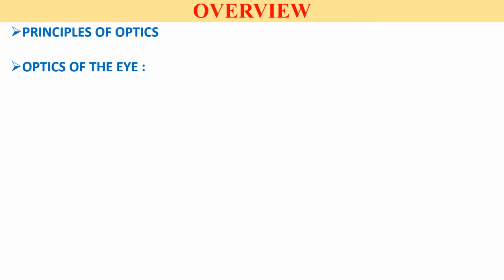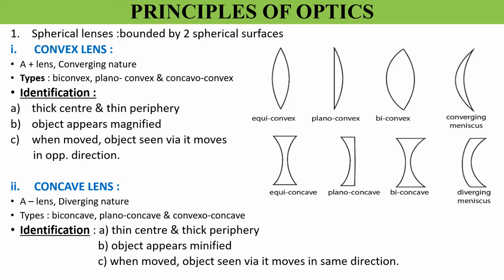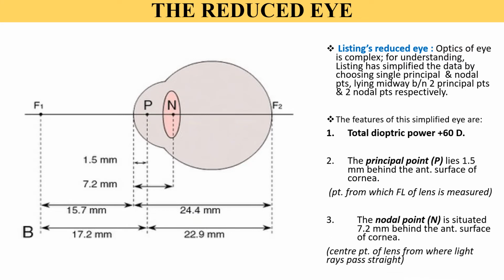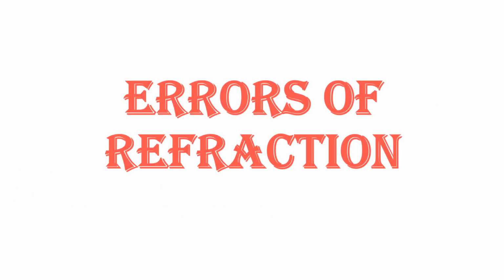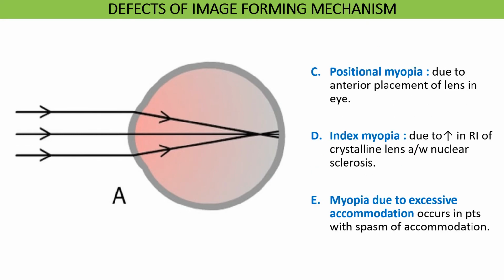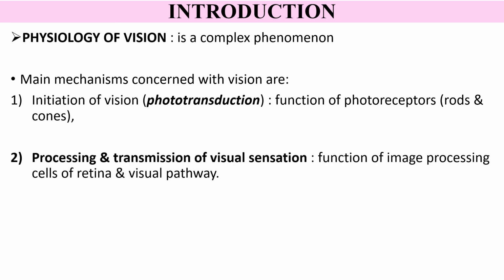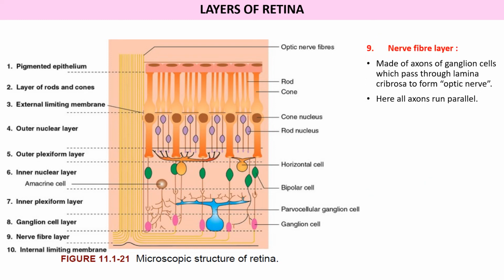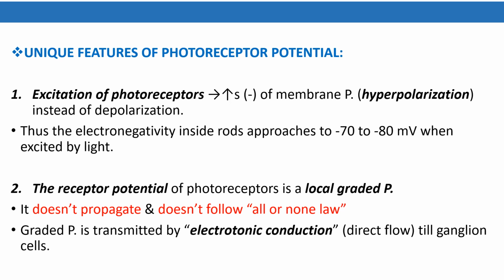Image forming mechanism of eye & physiology of Vision : lecture by Dr. Indu Mandal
physiology lecture for 1st year BDS & BPT students by Dr. Indu Mandal, Assistant Professor of Physiology @physiologympsgmc4582